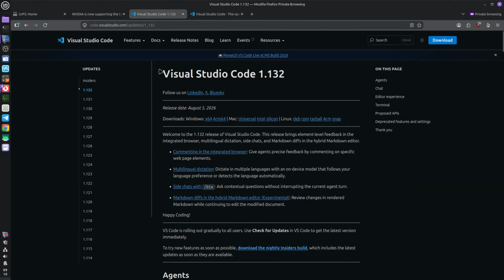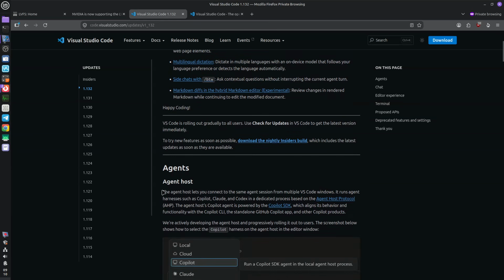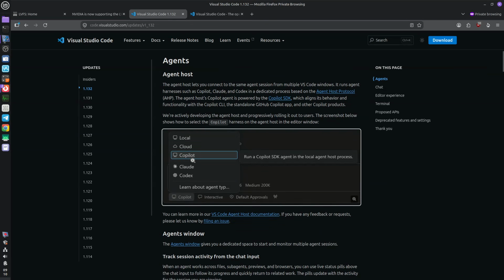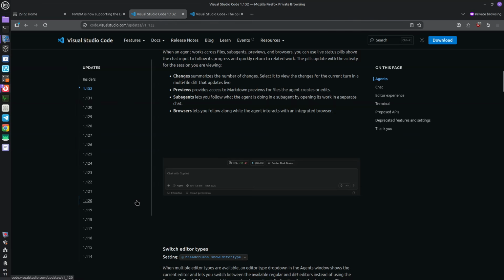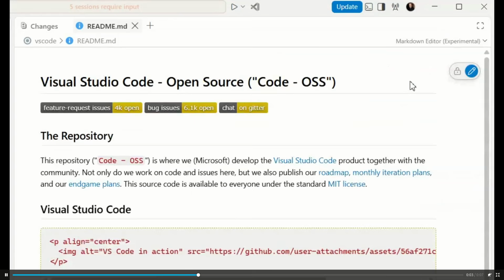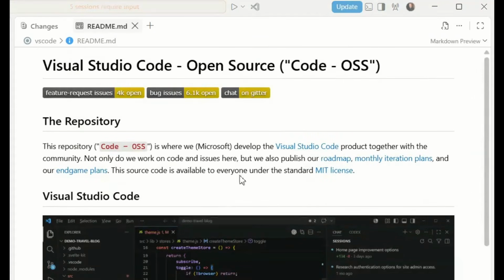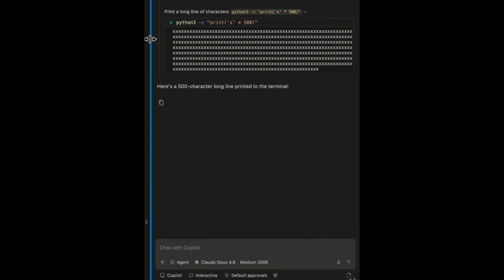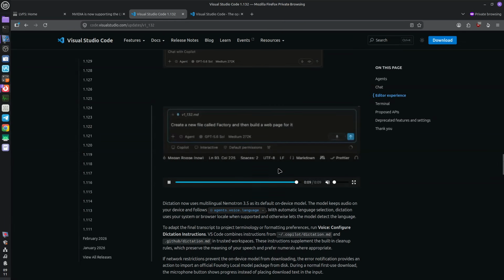Microsoft drops Visual Studio Code 1.132, this is what's new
The update includes multilingual dictation, hybrid Markdown editor improvements, and AI side chats so that you don't disrupt your chat flow.